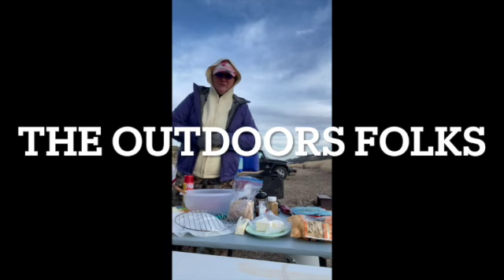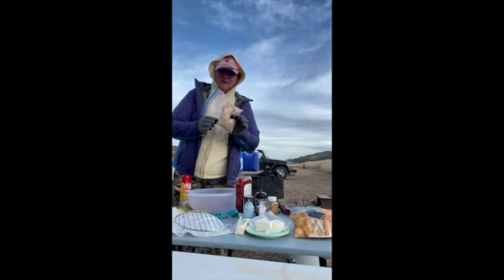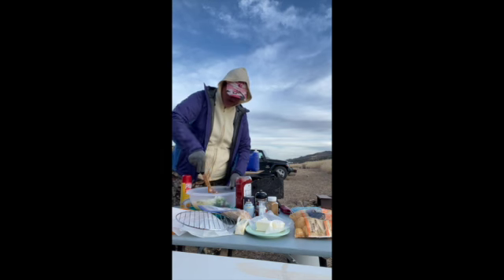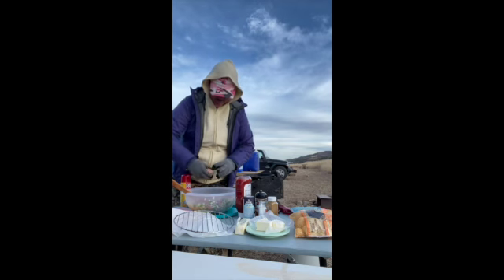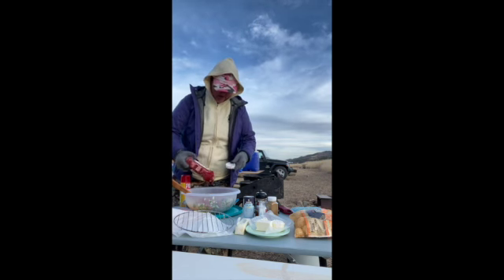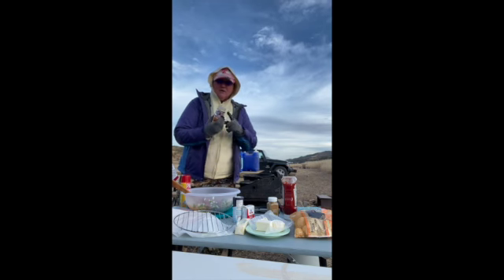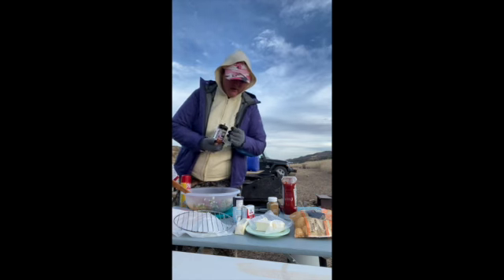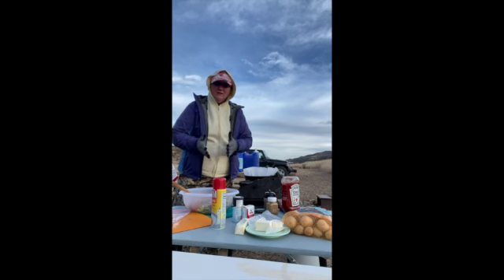Meatloaf at Elk Camp SD 480p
Cooking at Elk Camp, in the Bosque del Oso area. Meatloaf in a cast iron dutch oven. It can be done and I'll show you how.